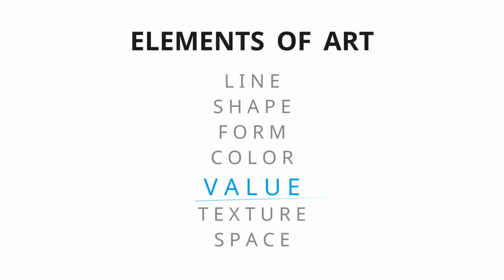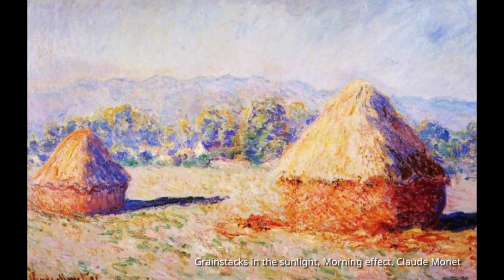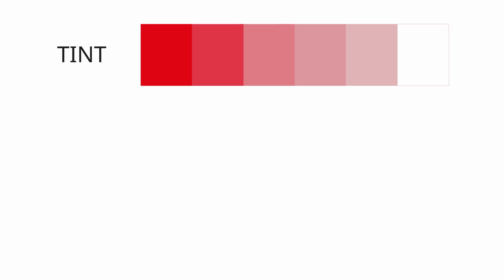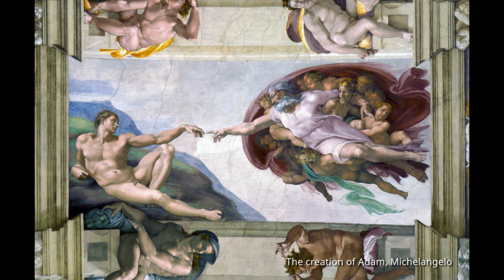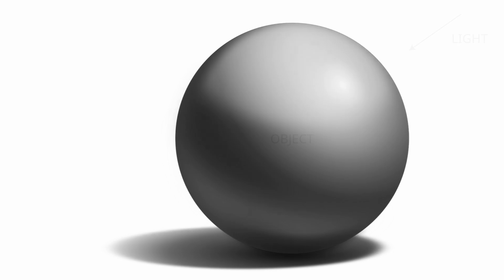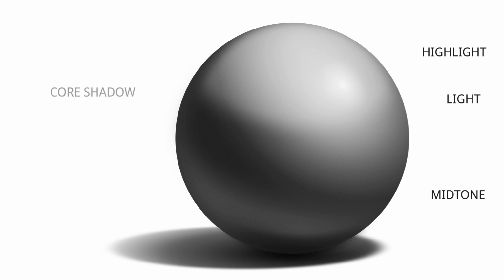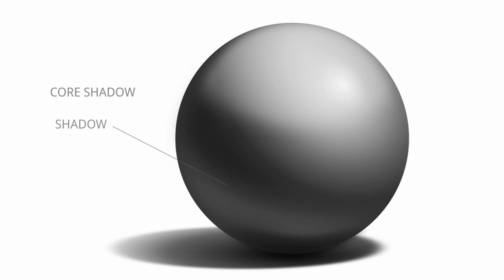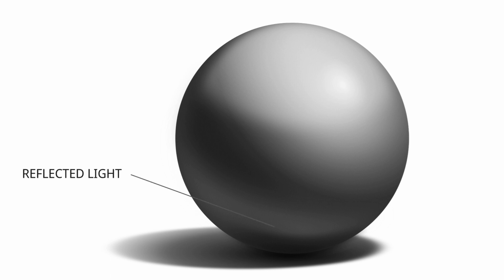[ELEMENTS OF ART] V A L U E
Hi. Welcome to ‘I am an Artist.’
In this lesson we are going to learn about value.

Reference : Wikimedia Commons